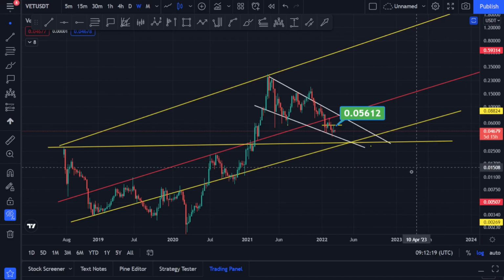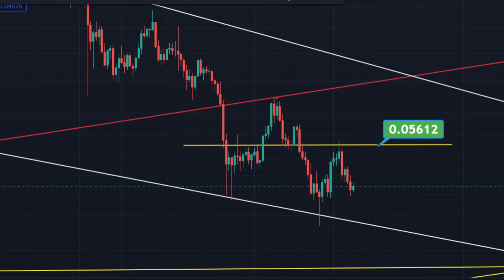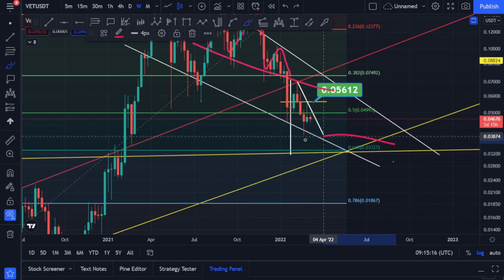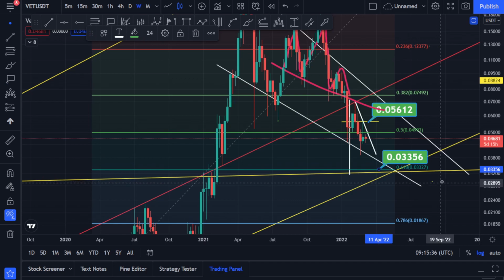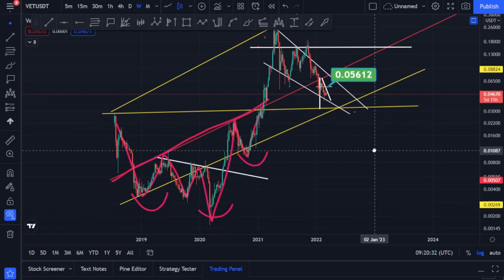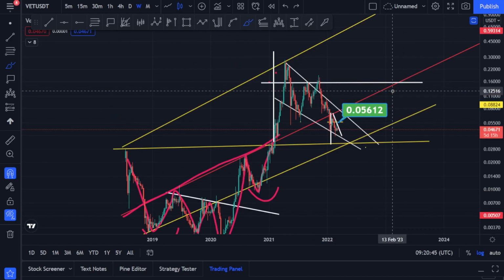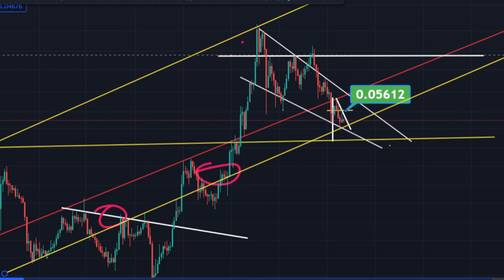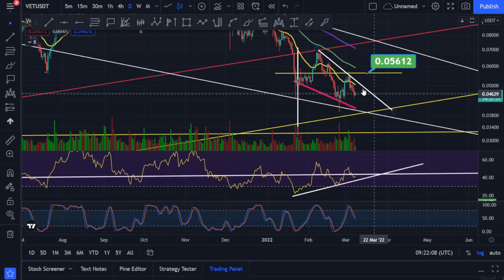VECHAIN COIN | ALL VECHAIN HOLDERS WATCH THIS NOW!| QUICK ANALYSIS | VET COIN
HELLO YOUTUBERS